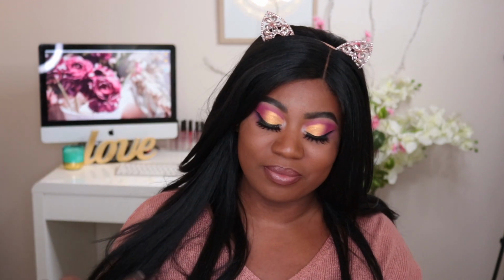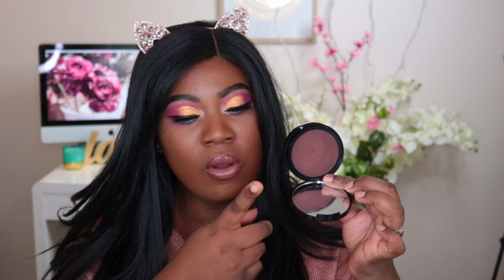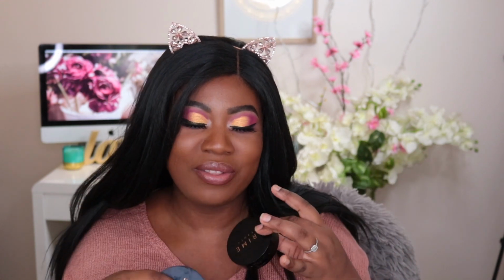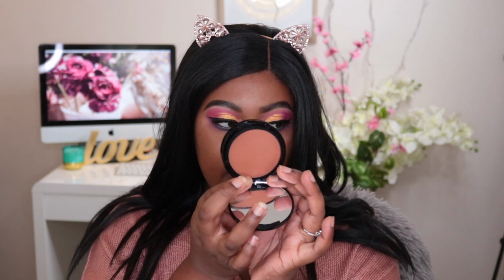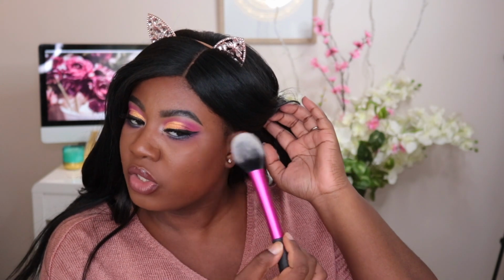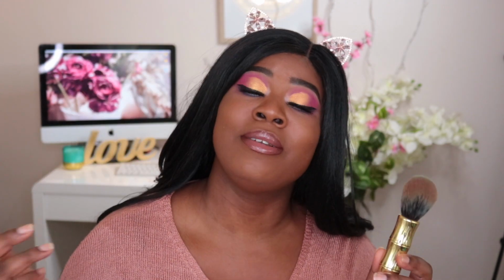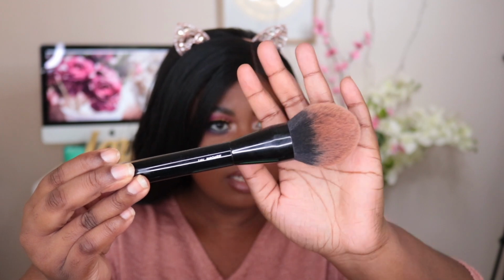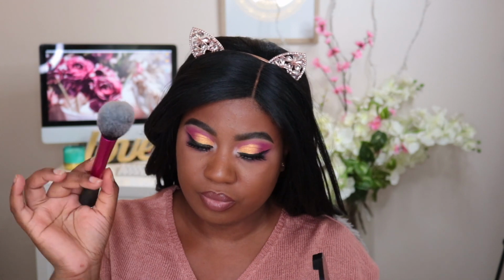HOW TO WEAR BRONZER FOR DARK SKIN | PRIME BEAUTY vs BECCA MAUI NIGHTS | Afrodite by Olympia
Hey Hey My Doves, What’s up what’s up!

we got Bronzer Fever! /but I've always loved Bronzer Reviews so Here is another one!

xoxo

Products Mentioned:
Prime Beauty Brownzers (Bronzers) Chocolate Litty and Bronzville
BECCA Sunlit Bronzer Maui Nights

FACE BEAT:
Primer: Bobbi Brown - Vitamin Enriched Face Base + LUSH - Magical Moringa primer
Foundation: Maybelline Superstay Multi-use Foundation Stick - Mocha 360
Concealer: Colour Pop No Filter Concealer - Deep Dark 46
Powder:  Colour pop No filter Setting Powder - Banana
Brow:  DB Cosmetics Brow Master Creamy Brow Pomade - Chocolate + Benefit Cosmetics - 24hr Brow Gel - clear
Bronzer: Prime Beauty Brownzers - Brownsville + BECCA Sunlit Bronzer - Maui Nights
Blush: The Saharan Blush Vol.1 - Zane + Toby + Neo
Highlighter: The Saharan Blush Vol.1 - Zara
Eyelid Primer: Colour Pop No Filter Concealer – Dark 46 + Revolution Make Up Cut Crease Canvas - Etch
Eyeshadow: Anastasia Beverly Hills Riviera Eyeshadow Palette - Bahamas + Monte Carlo + Inheritance + Cannes + Seychelles + Mediterranean + Sails
Eyeliner Pat McGrath Labs Perma Precision Liquid Eyeliner
Mascara: Benefit Bad Gal Bang
Lashes: Huda Beauty Faux Mink- Noelle #14
Lips: Kat Von D Everlasting Lip Liner - Crucifix + DB Cosmetics Lip Stix Creamy Matte Lip Crayon - Mad For Mauve + Colour Pop Ultra Glossy Lip - Netta
Set: Australis Make up Finishing Spritz - Matte

Tools:
I like to create a subtle contour with my bronzer so I prefer a bronzer brush with a tapered top such as:
---Morphe E4 Angled Contour Brush $21.00 AUD from au.morphe.com
---Real Techniques Blush Brush $24.99 AUD from Priceline
---Benefit Hoola Bronzing & Contouring Brush $42.00 AUD from Myer (Benefit Bar) or Sephora

If I want a more soft defused bronzed look more sun-kissed then structured, then I have these brushes to achieve that:
---Real Techniques Powder Brush $27.99 AUD from Priceline
---iT Cosmetics Heavenly Luxe Airbrush Powder & Bronzer #1 $68.00 AUD from Sephora
---Marc Jacobs The Bronze $105.00 AUD from Sephora

MY FOUNDATION SHADES:
DB Cosmetics 24hr Longwear - Deep Honey
Fenty Beauty Pro Filter - 445 + 430
L’Oreal True Match - Mahogany
Estée Lauder Double Wear - 6W2 Nutmeg

ALL ABOUT THAT BASE

BACKGROUND/OUTRO SONG: Tropical Paradise
Album: Theevs Music
Artist: Uppeach

Unlimited Music, Artlist License
License Number - 365552
27 Jun 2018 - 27 Jun 2019

*I Helped Extend the Shade Range to Include Dark Shades | DB Longwear 24 Hour Foundation | Deep Honey*

I VLOG NOW?